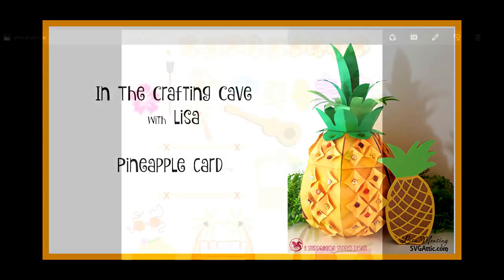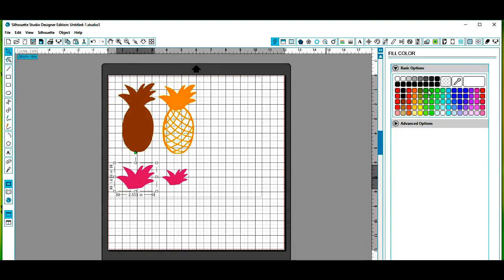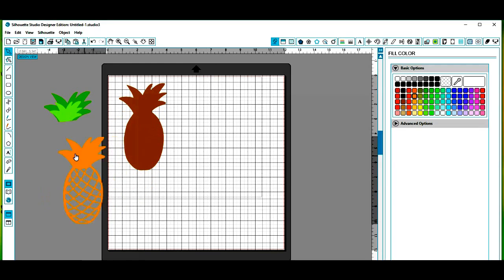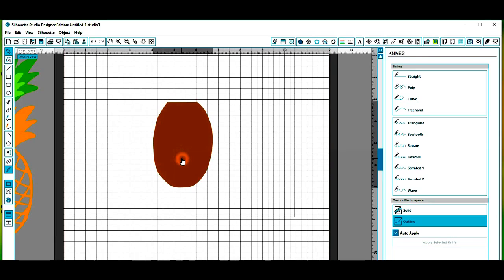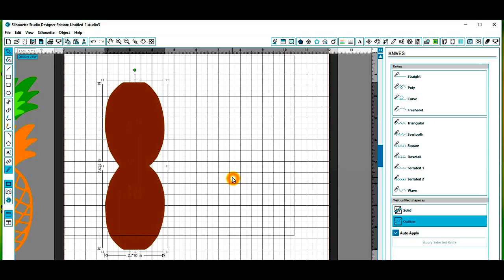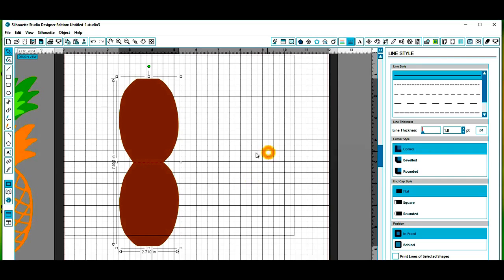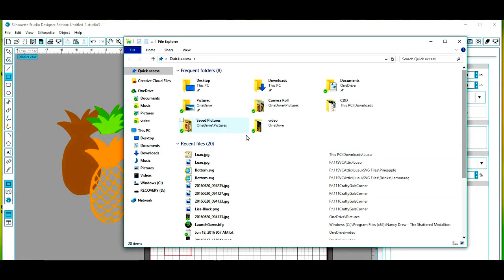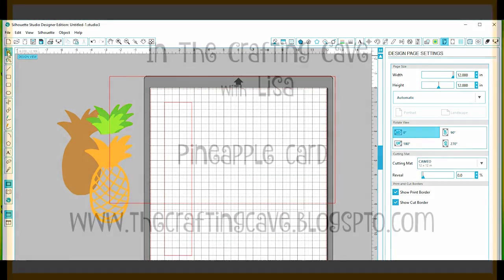The Relativity Of Paper - Pineapple Card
Shows to create a card base using SVG Attic Luau SVG Collection in Silhouette Design Studio. Also gives a few suggestions on how to use the pineapple svg file to create napkin rings, water bottle wraps, etc.